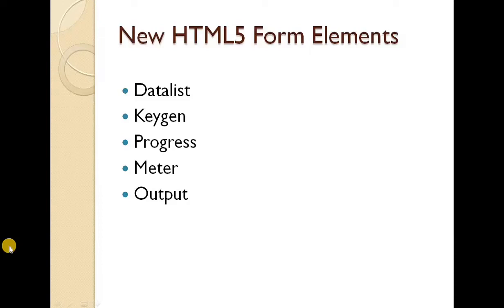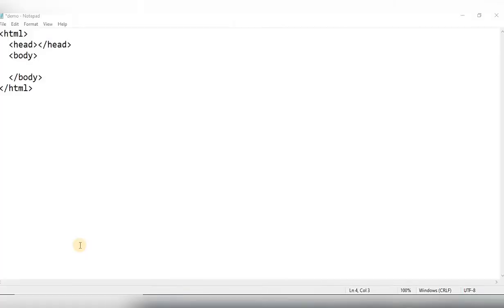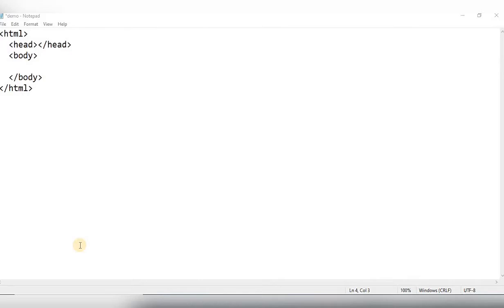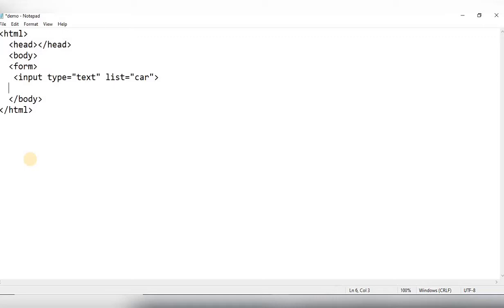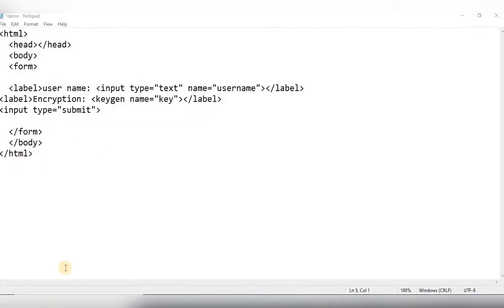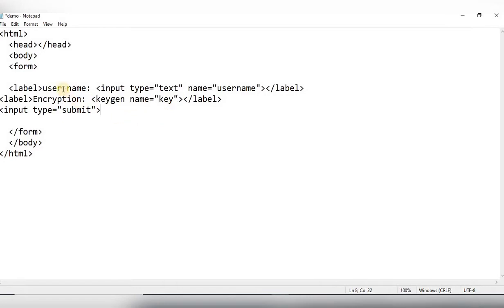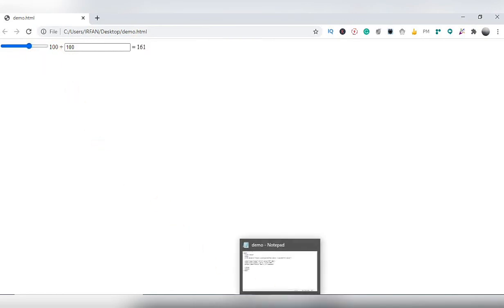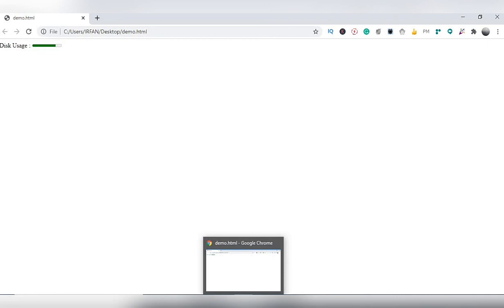New HTML5 Form Elements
Calicut University BSc Computer Science Fifth Semester Web Programming Using PHP